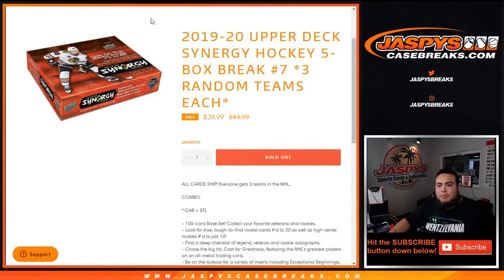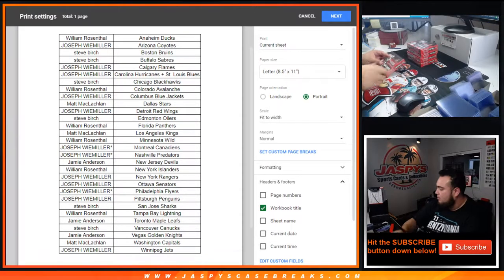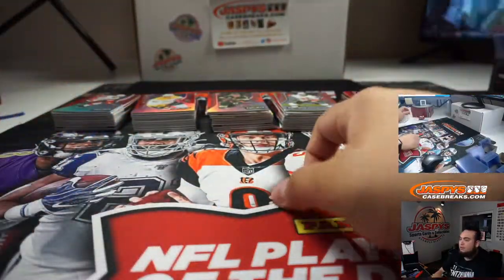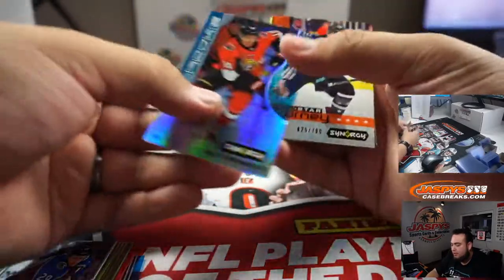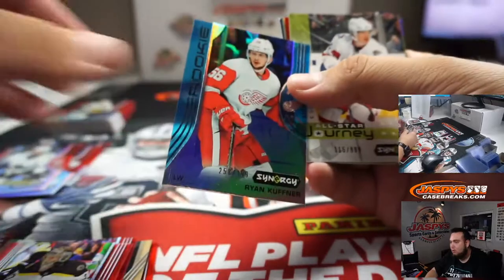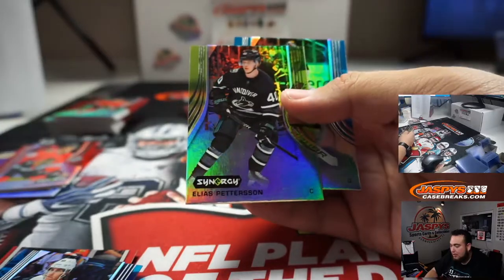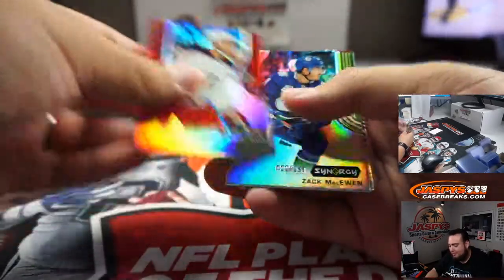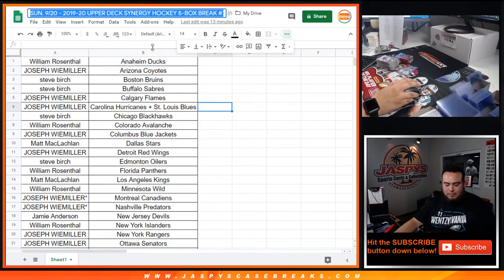SIDNEY CROSBY AUTO /7!! SUN. 9/20 - 2019-20 UPPER DECK SYNERGY HOCKEY 5-BOX BREAK #7 *3RT*